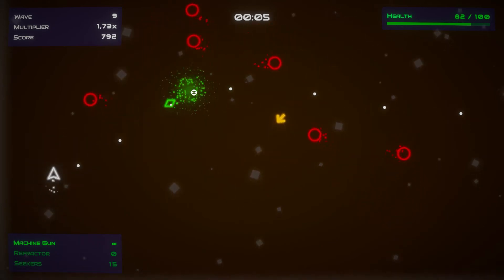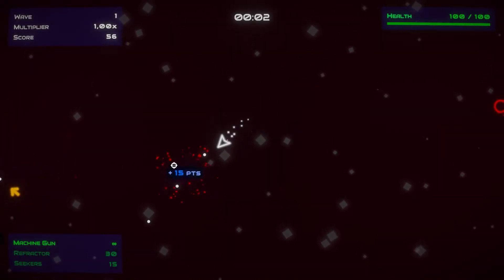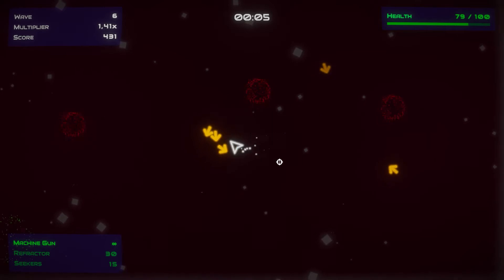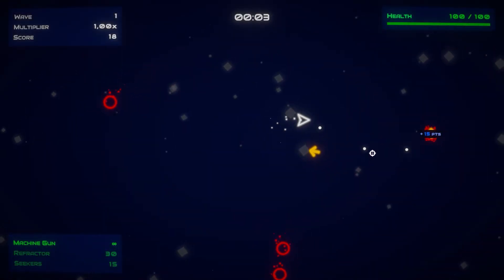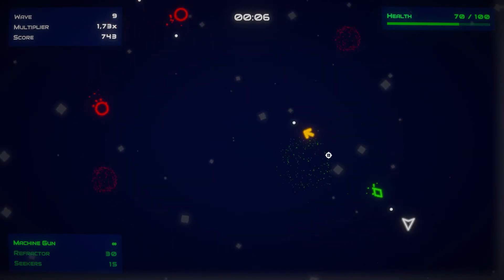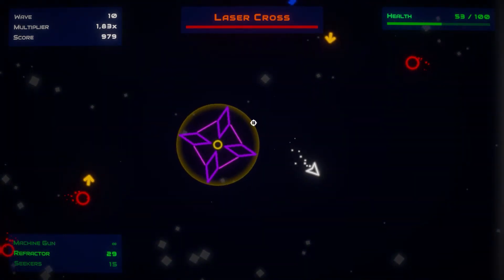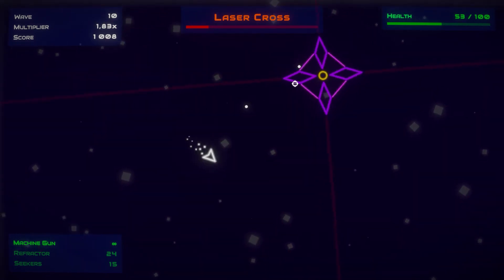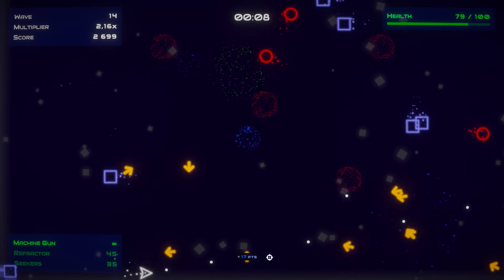Vectro Blast - Quick Review - Arcade Memories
Today we are going to take a look at Vectro Blast. This old-school arcade game promises to give you nothing less than the job of acquiring the highest score in a very minimalist graphical style. Whether it can deliver on its promise is the question we will try to answer today.